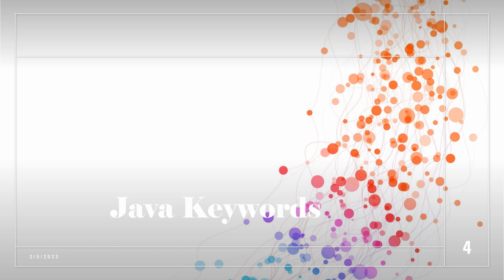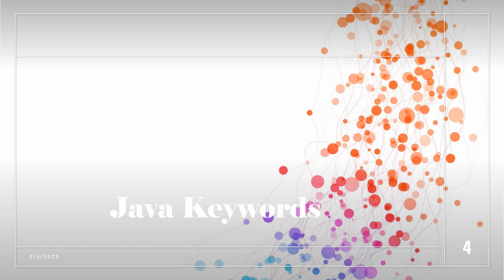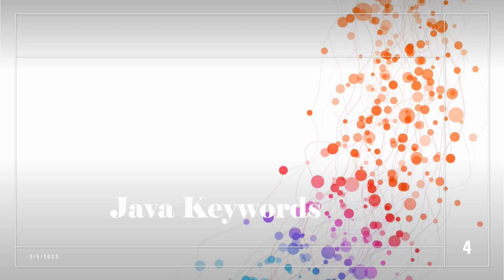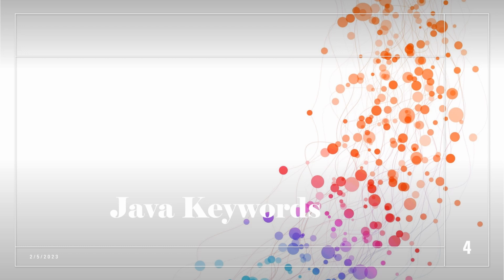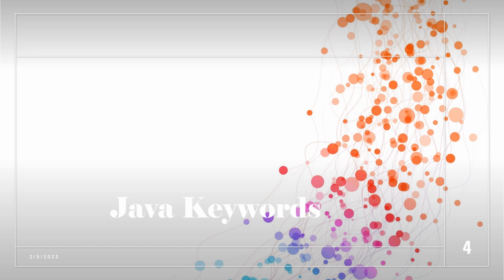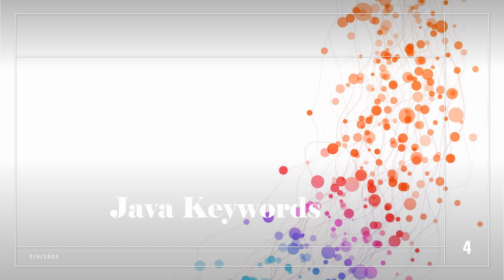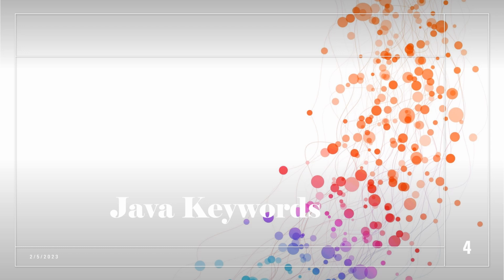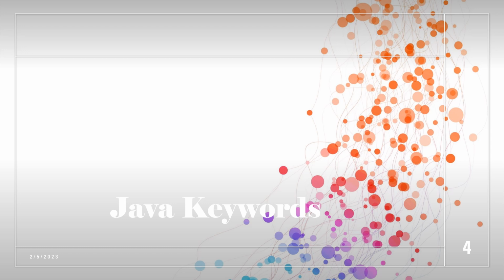Java Programming [Finals] Week 3-5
Hello and Welcome to Our Class, Today, I will be discussing the last Three Weeks of Your Finals in Java Programming in your Finals so here's the lessons included such as:
Java How To: Reverse a String, Java Keywords, Java String Methods, Java Mathematics Methods

All about Technology Channel offers lessons about:
Computer Programming, Introduction to Computing, Empowerment Technologies, and Other Tech-Related Videos, that help an IT Student learn skills and Knowledge in Simple and Basic Ways!!

"We Bring your IT Dreams in Simple and Easy Ways"
~ John Ashley Africa Gallamoza, IT Professional, Site Developer

Hello and Welcome to Our Website, here you can check Our Upcoming YouTube Videos, News and Other Related Topics

You may Click the Following Pages or Links to redirect you through this Site!!

~ Developer